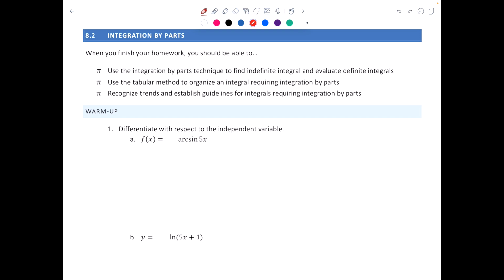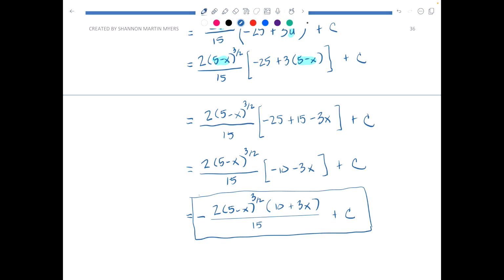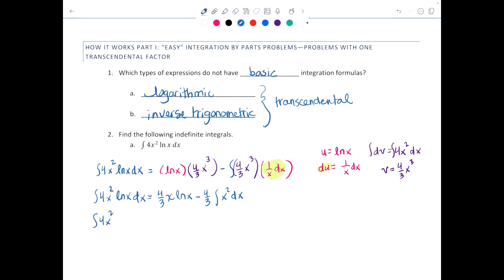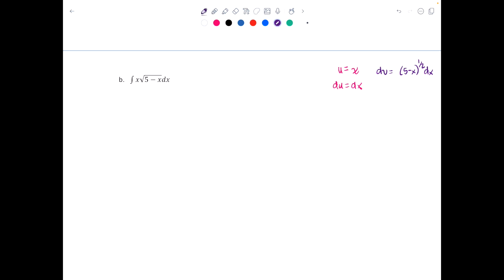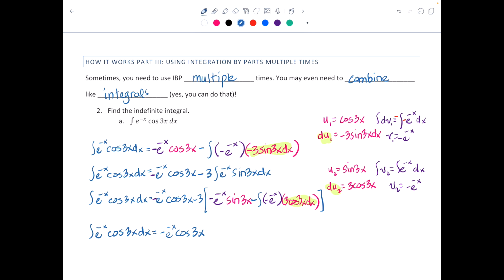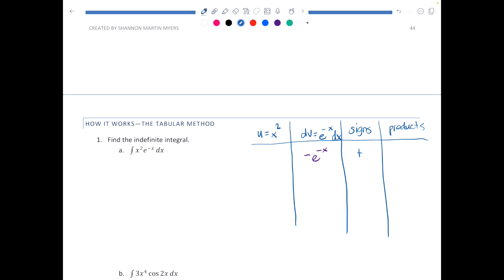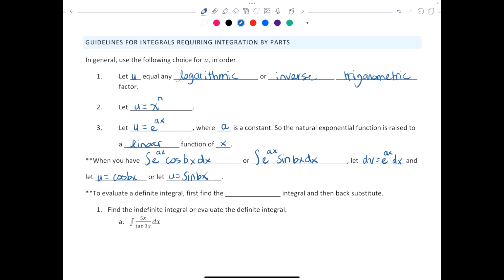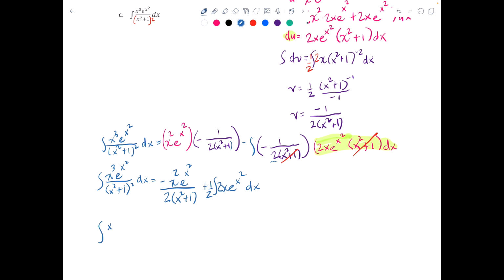Calculus II 8.2: Integration by Parts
This video is meant to be paired with the Calculus and Analytic Geometry II Guided Notebook by Shannon Myers. The guided notebook is based on the Calculus text by Larson and Edwards. In this clip we check out integration by parts. We start out by practicing a little differentiation and integration, and then dive in to IBP! There are several examples included in the lecture.